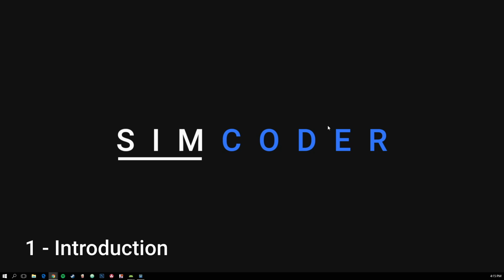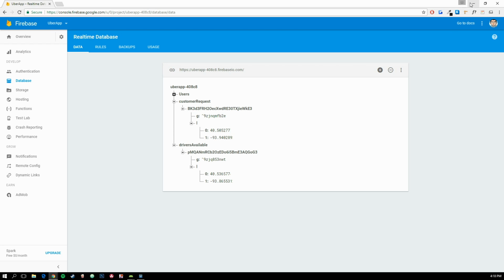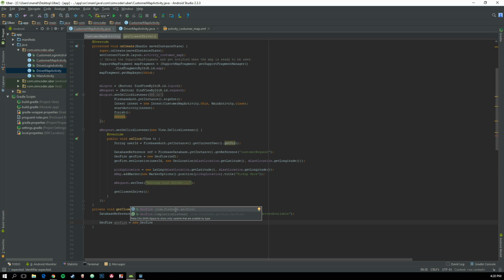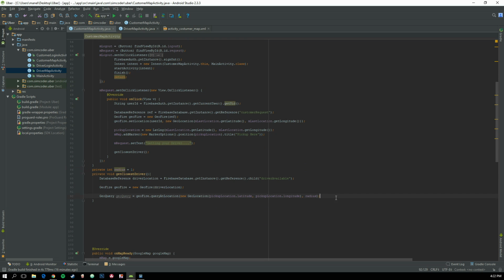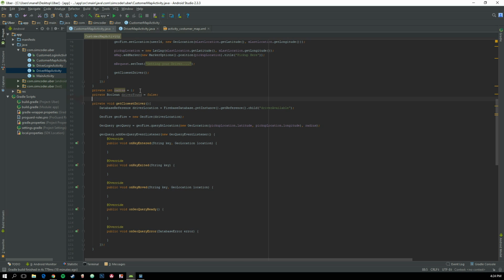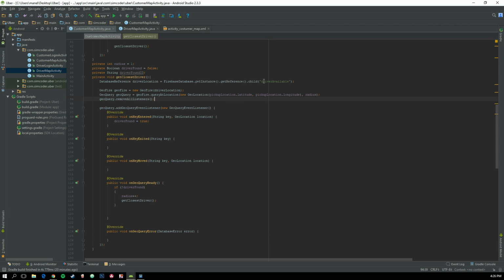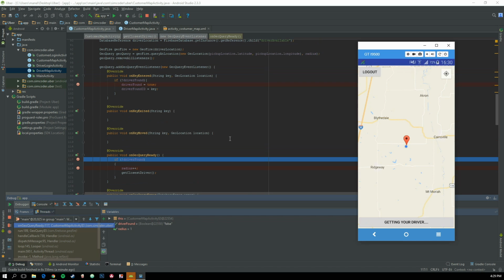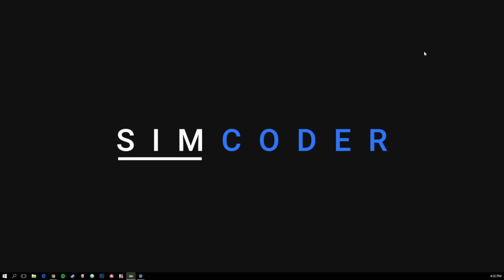Make an Android App Like UBER - Part 8 - Find Driver For Request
**Series Description**

Find Driver For Request

1 - Introduction - 0:10
2 . Database Logic - 00:50
3 - Coding - 2:50
4 - GeoFire Queries - 4:55
5 - Compile & Test - 12:45

**Links**